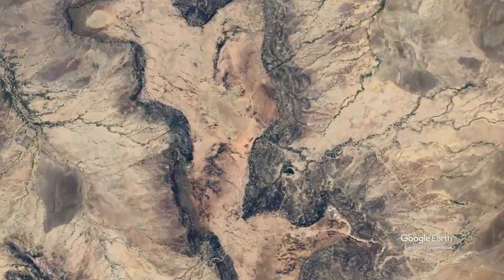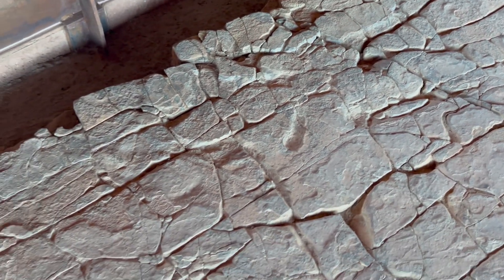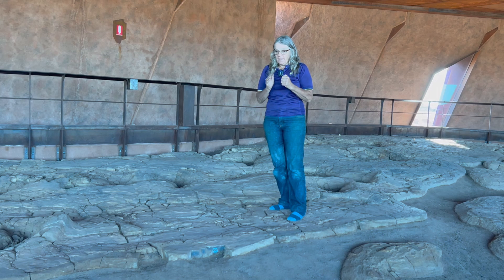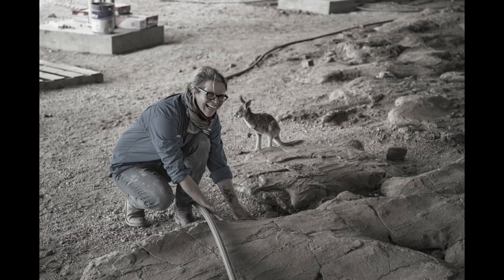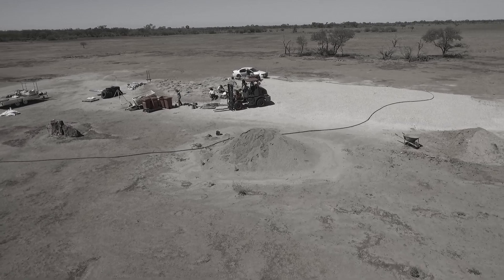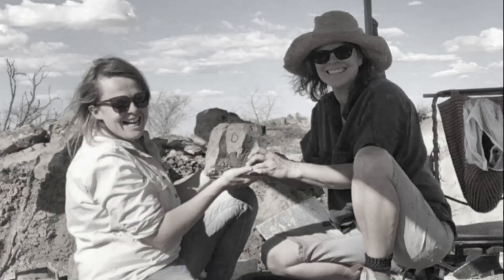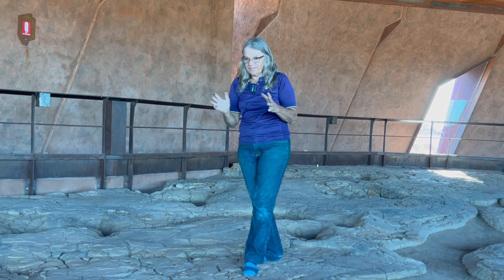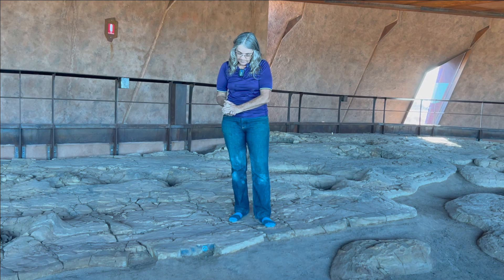Relocating the Snake Creek tracksite | Building a Museum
The Snake Creek tracksite relocation was overseen by David and Judy Elliott, with Judy leading a small but dedicated team. Anna and Christine each spent over a year working on the project, moving an impressive 300 tonnes of material during that time.

Join Judy Elliott, Museum co-founder and a key member of the relocation team, in the "March of the Titanosaurs" exhibition to learn more about this incredible feat. Featuring archival footage from the Museum.
Australian Age of Dinosaurs is a science-based, not-for-profit museum, dedicated to preserving Australia's fossil heritage for future generations. The Museum is home to the largest collection of Australian dinosaur fossils in the world and one of the most comprehensive collections of Australian natural history specimens.